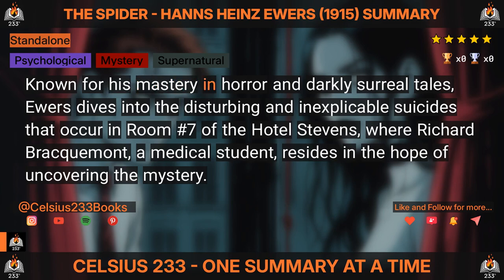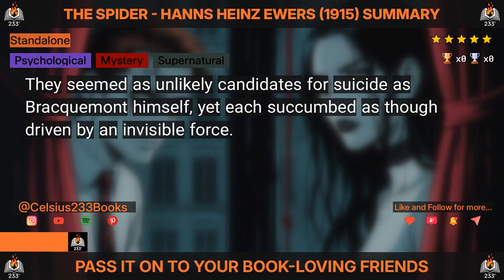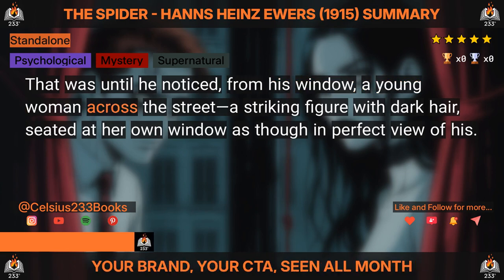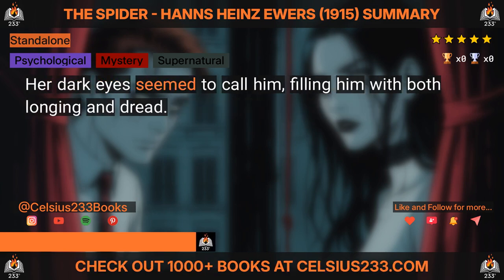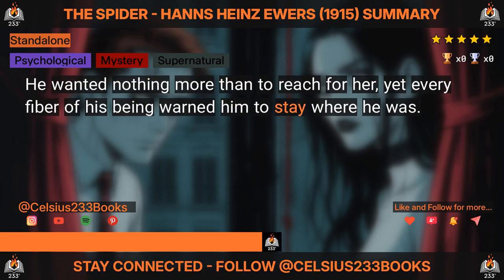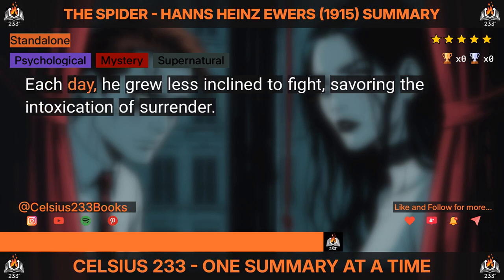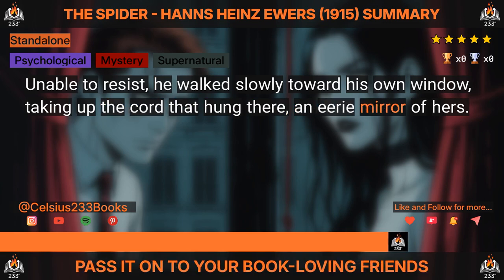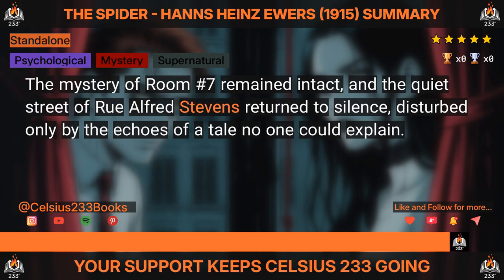The Spider - Hanns Heinz Ewers (1915) Summary - 4.02 ⭐️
Book 344: The Spider - Hanns Heinz Ewers (1915)
Rating: 4.02 ⭐️

Book at a glance: The Spider by Hanns Heinz Ewers, published in 1915, is a chilling short story set in Paris that explores themes of psychological horror, obsession, and the supernatural. Known for his mastery in horror and darkly surreal tales, Ewers dives into the disturbing and inexplicable suicides that occur in Room #7 of the Hotel Stevens, where Richard Bracquemont, a medical student, resides in the hope of uncovering the mystery. The story weaves eerie supernatural elements with psychological suspense, drawing readers into the depths of human vulnerability and the occult.

Genre: 20th Century, Classics, Fiction, German Literature, Germany, Gothic, Horror, Mystery, Short Stories, Weird Fiction

Creating videos is a slow process, but you can read The Spider - Hanns Heinz Ewers (1915) and 1000+ book summaries at Celsius 233 (@celsius233books)

📚 Love books?

the spider summary, the spider hanns heinz ewers summary, hanns heinz ewers the spider summary, summary of the spider, paris hotel horror story, psychological horror short story, supernatural obsession tale, gothic mystery fiction